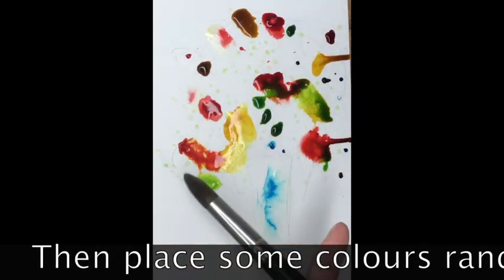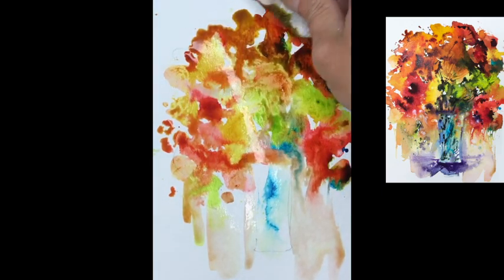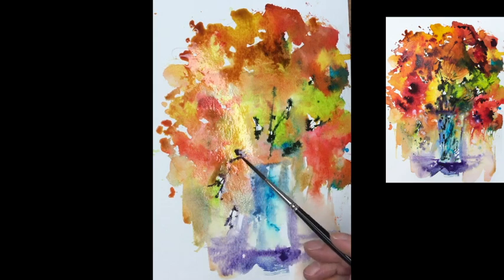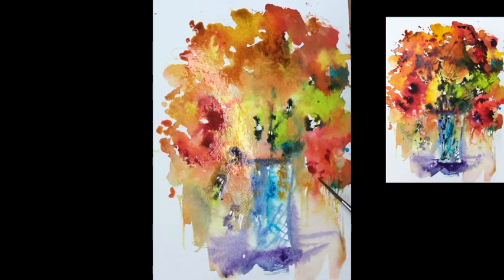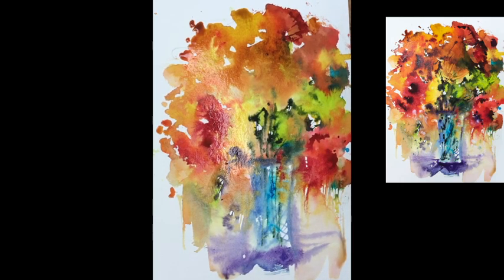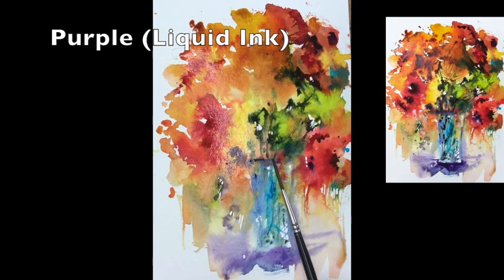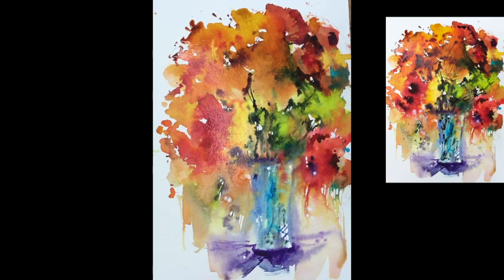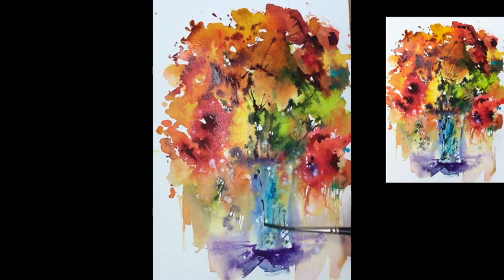Learn To Paint Simple Abstract Watercolor!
We have Great New Tutorial for you to try!
'Abstract Floral'' is great, fun tutorial I think you will love it, just get your kit together use the nearest you have to my colours and then jump in have have fun!